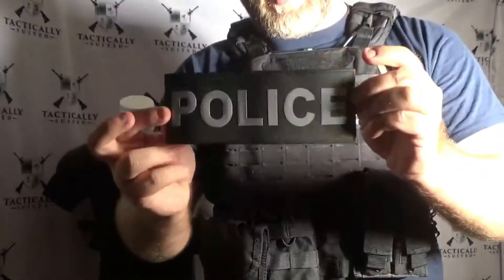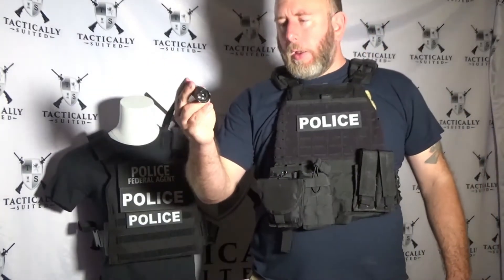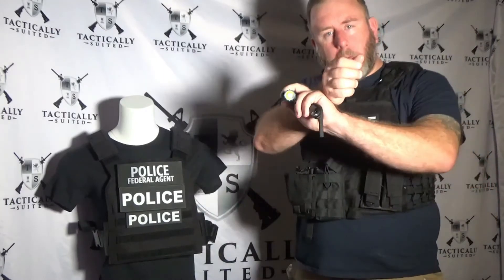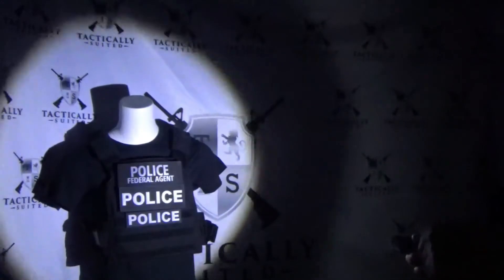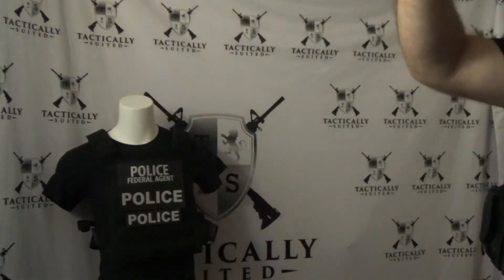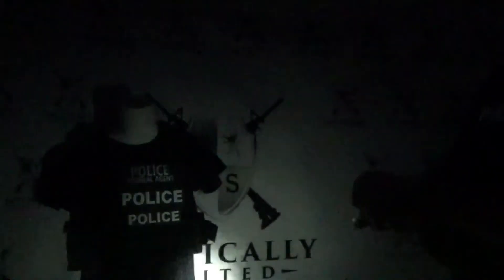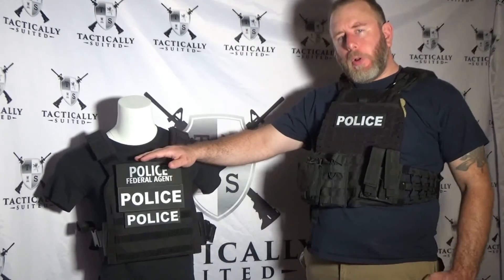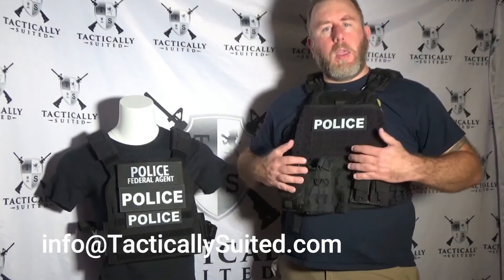Reflective Raid Patches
As law enforcement officers we know what works in the field and what doesn't, for many years I've always ran through scenarios of what could happen and what does happen based on experience.  One thing I always thought about was why aren't our patches that identify us reflective?  I mean if you're working at night on the side of the road you want to be highly identifiable to passing motorist.  If you're serving a search warrant on a large dark property and entering from multiple points, you don't want to mistake a fellow officer for an armed subject.  This is very true now a days as the possibility of active shooters or terrorist attacks occur more frequently than before and the priority is to engage and neutralize the target immediately.  In these environments we need to be highly visible to prevent blue on blue casualties and be readily identifiable to the public.

We at Tactically Suited are proud to present our answer to the concerns above and that is reflective plate carrier patches.  These patches are made with the newest technologies using Thermoplastic Polyurethane (TPU) material that provides a patch that is not only highly durable, but highly reflective.  We've tested these in pitch black conditions using a simple three "C" cell maglight and while you couldn't see the wearer or even their silhouette, the patch was extremely bright and clear.

Our Instagram - User name - tacticallysuited